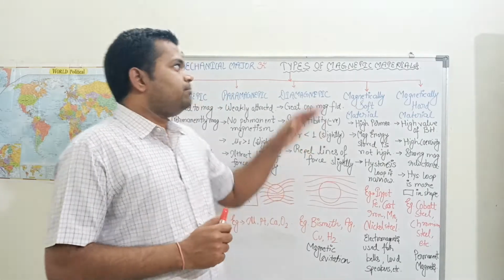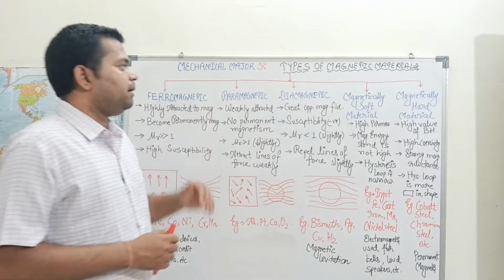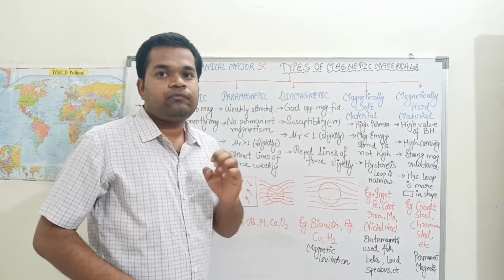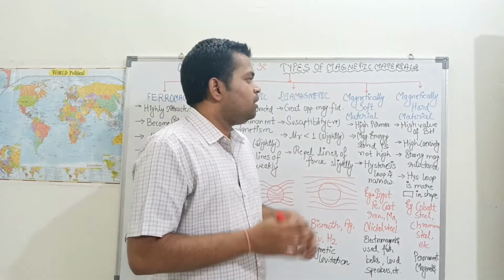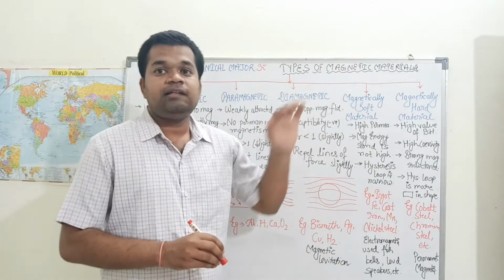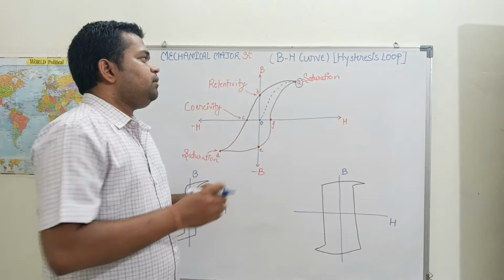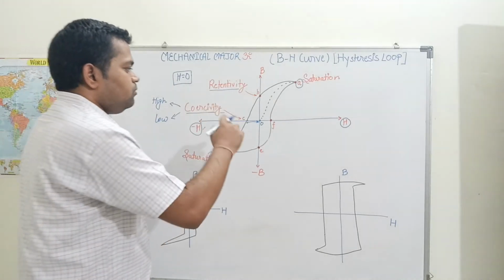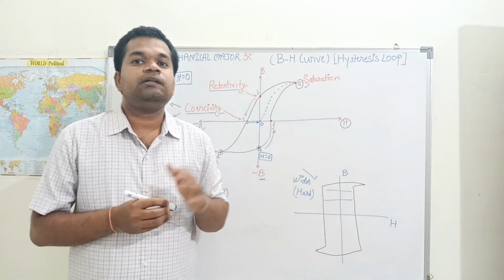Types of Magnetic Material I B-H Curve I Hysteresis Loop I SSC JE Exam I Electrical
Your suggestions and requests are always welcome.

Books for SSC JE :
SSC : General Intelligence, Reasoning and General Awareness Objective Solved Papers

SSC-JE 2020 General Awareness and Reasoning Previous Years Detailed Solution

SSC-JE 2020 Civil Engineering Previous Years Topicwise Objective Detailed Solution with Theory
SSC-JE MAINS EXAM CIVIL ENGINEERING SUBJECTWISE CONVENTIONAL SOLVED PAPERS 13 YEARS SOLUTION

SSC JE PREVIOUS YEAR QUESTION PAPER MECHANICAL ENGG MAINS BY IES MASTER

SSC JE PREVIOUS YEAR QUESTION PAPER MECHANICAL ENGG OBJECTIVES

SSC JE PREVIOUS YEAR QUESTION PAPER ELECTRICAL ENGG OBJECTIVES

SSC JE PREVIOUS YEAR QUESTION PAPER ELECTRICAL ENGG MAINS

SSC JE 2020 : Electrical Engineering - Previous Years Solved Papers (2008-19)

SSC JE EXAM 2019 DECISION OUT | Similar dates for SSC JE | Decision  for candidates| We will win
HOW TO PREPARE FOR SSC JE EXAM | SSC JE 2020 | Easy way to crack SSC JE | How to get good score
SSC JE 2018| All Info Related to Document Verification | Documents Required | Original and attested

This channel is specially made for Mechanical Engineers and mechanical engineering students undergoing graduation, to help them out in various topics of Engineering.

FARAKKABARRAGE | SSCJE |About Dept | Transfer | Promotion | JE duties | Facilities